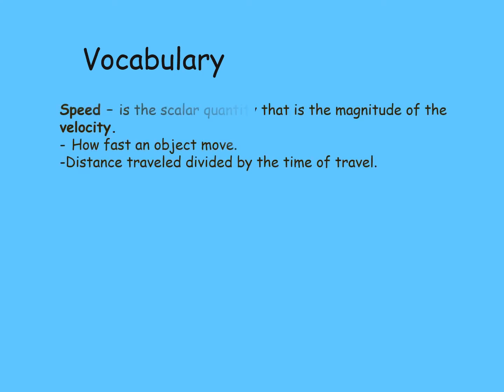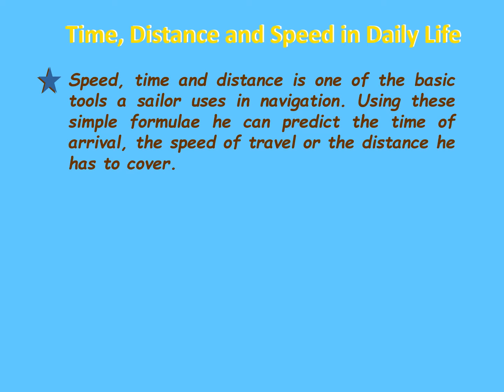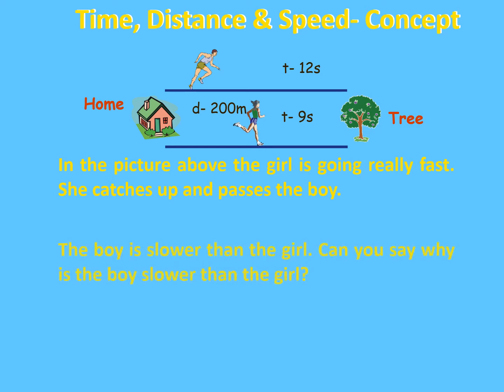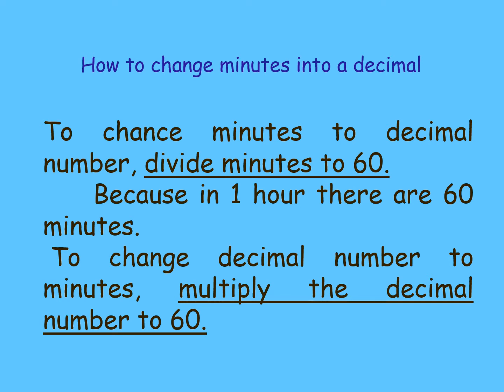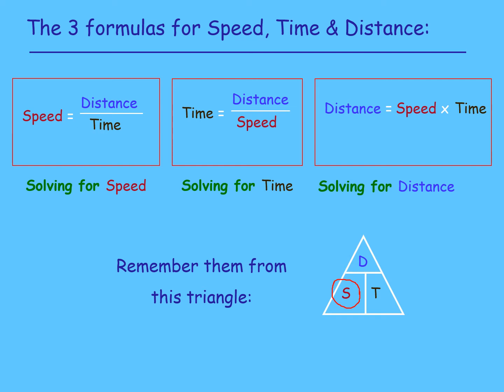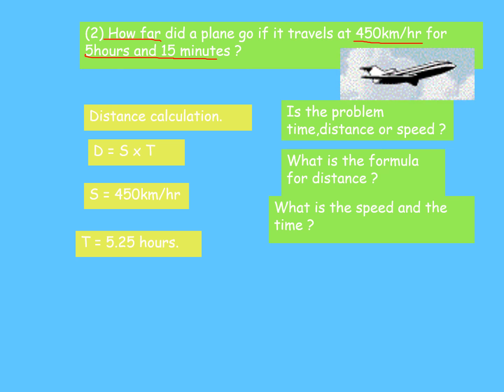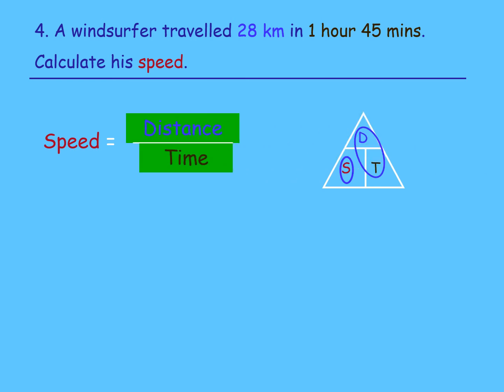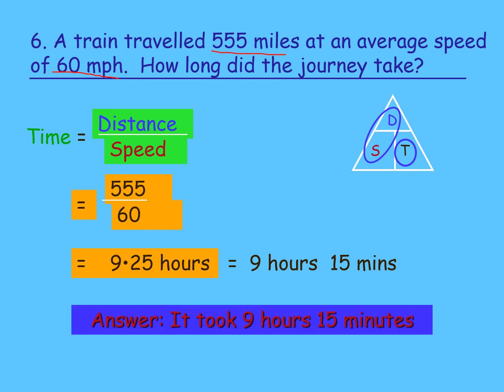Jubert Bela o Calculating speed, time and distance